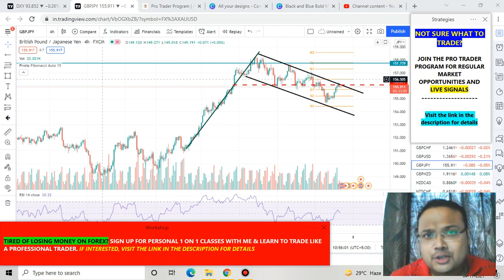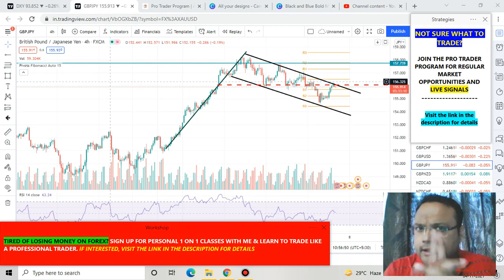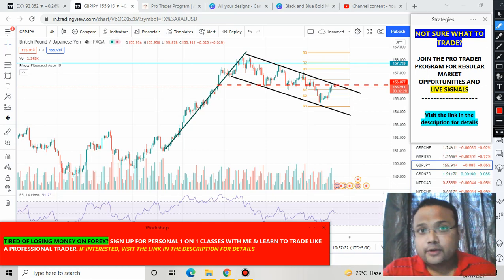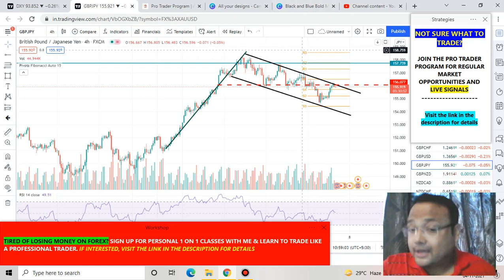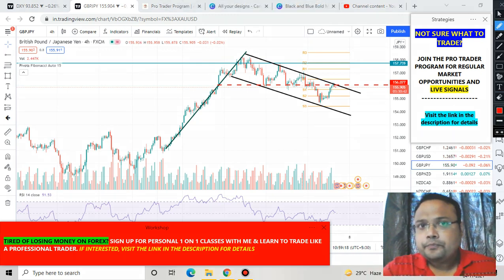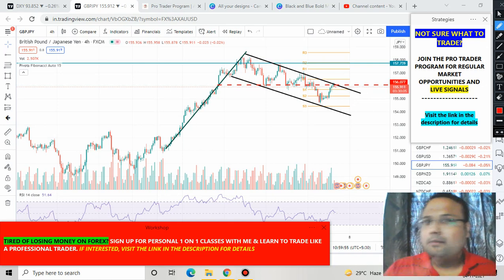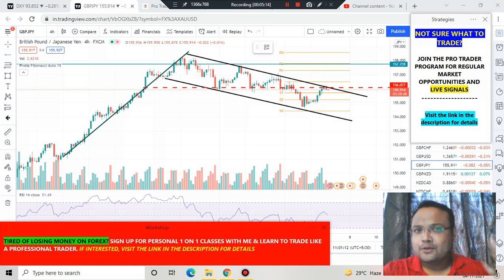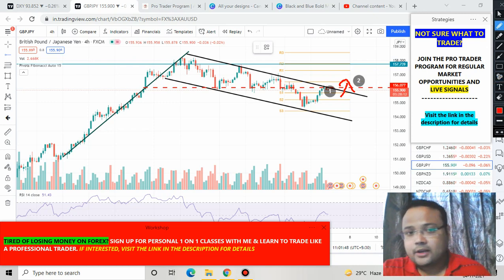GBPJPY Strategy today 4-5 NOV | GBP JPY Analysis Today 4-5 NOV | GBP JPY Forecast Today 4-5 NOV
GBPJPY Strategy today | GBP JPY Analysis Today | GBP JPY Forecast Today